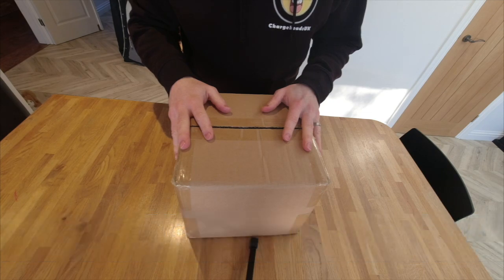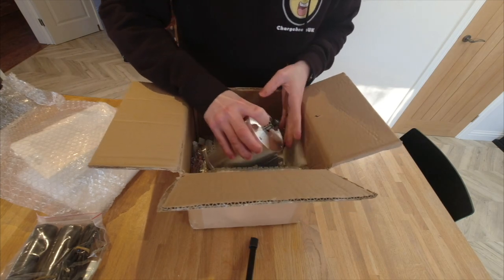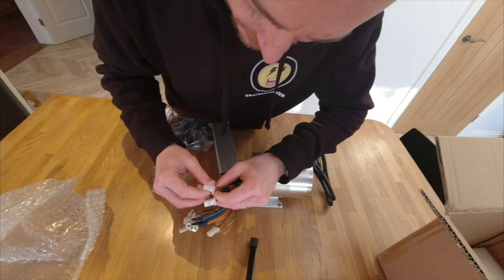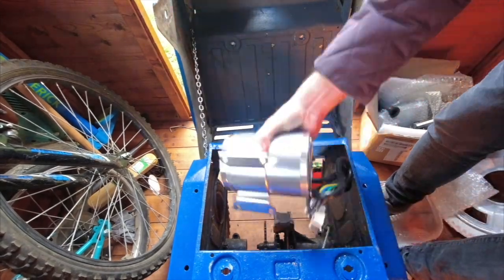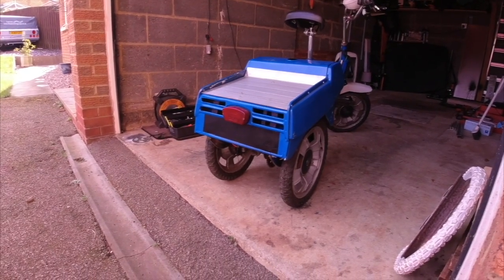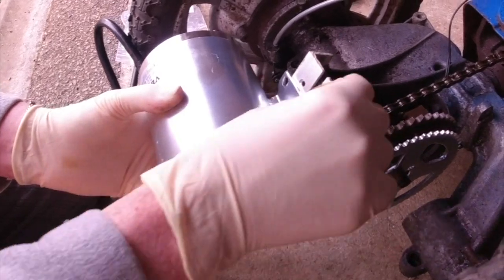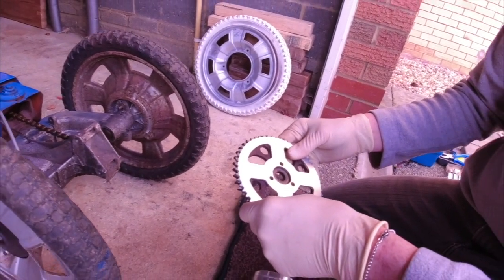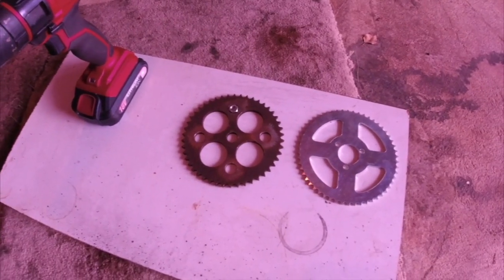BSA Ariel 3 EV Conversion SpecialTrikee Part 2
Parts arrive and the build begins!!!